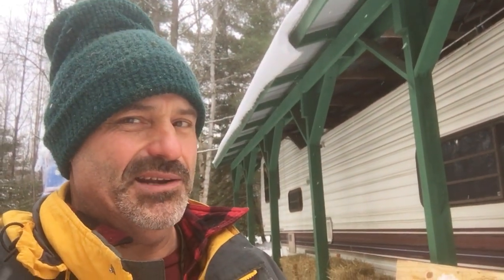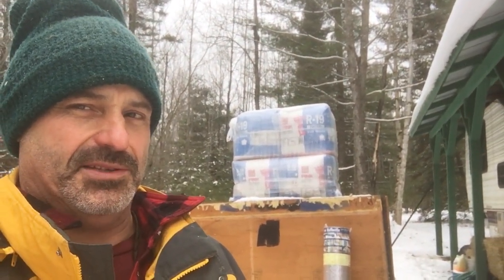Getting started with installing insulation around the RV, Part 2!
Finishing up after accidentally shutting off the last video!